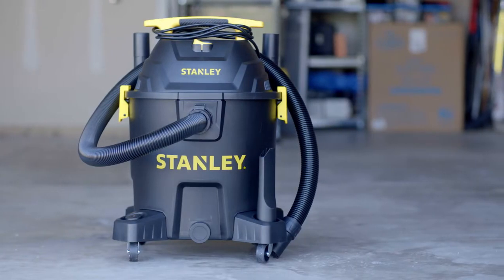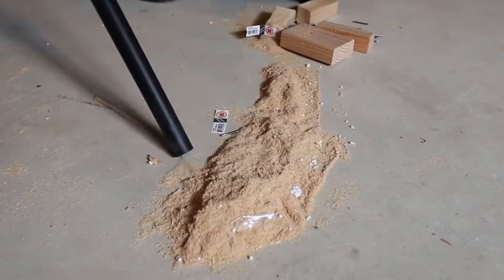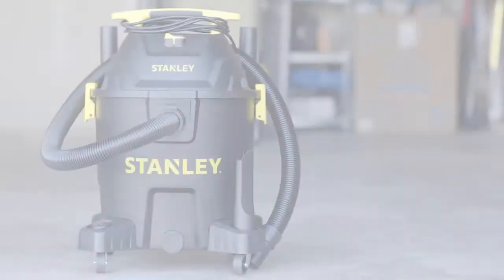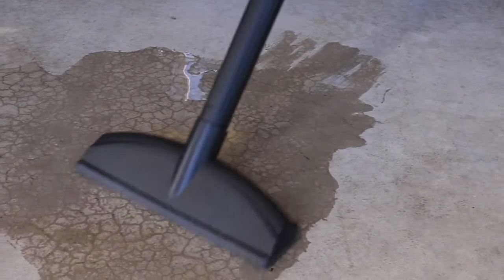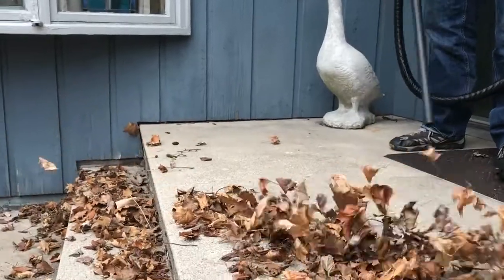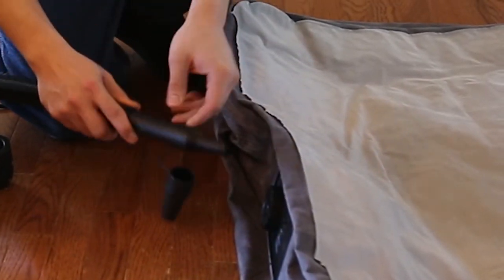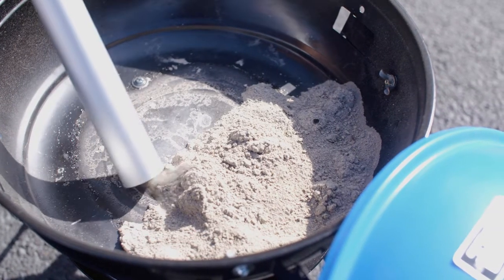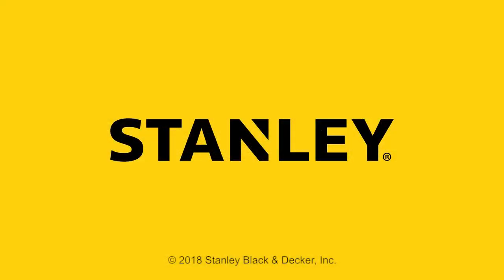SL18701P-10A Stanley 10 GAL 6HP Wet/dry Vacuum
10 Gallon, 6 Peak HP Poly Wet/Dry Vac 10 gallon tank.
Powerful 6 peak horse power motor.
Rear blower port.
EZ tank drain with garden hose adaptor.
10' power cord.
Vacuums 64 inches of water.
Air flow is 100CFM.
Heavy duty swivel casters.
Accessories include: 1-7/8" diameter by 6 foot flexible hose, two extension wands, crevice nozzle, floor nozzle, gulper nozzle, cartridge filter and dust bag.